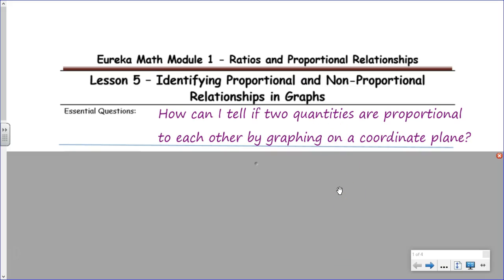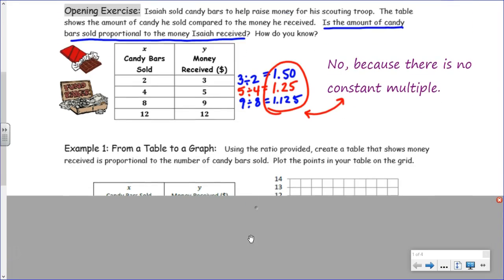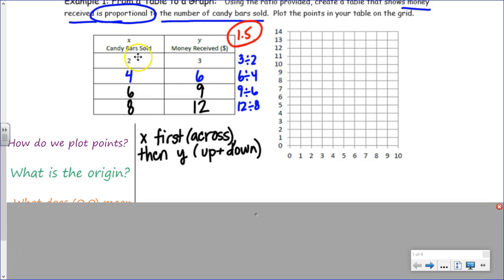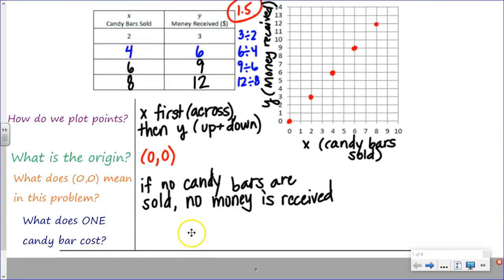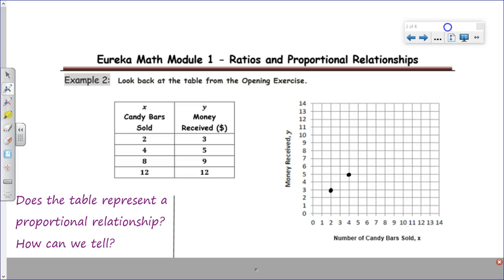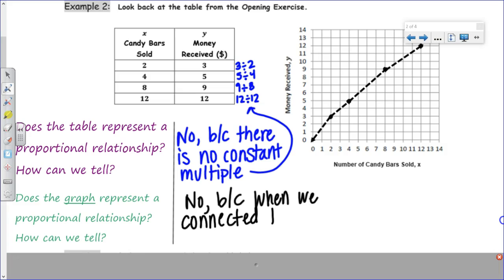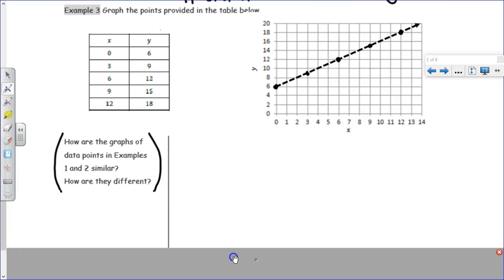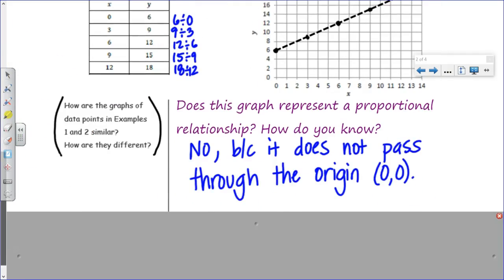Module 1 Lesson 5